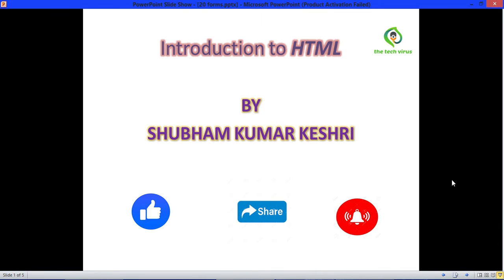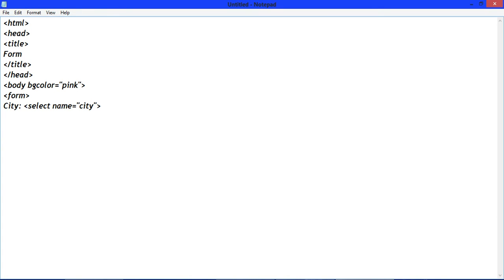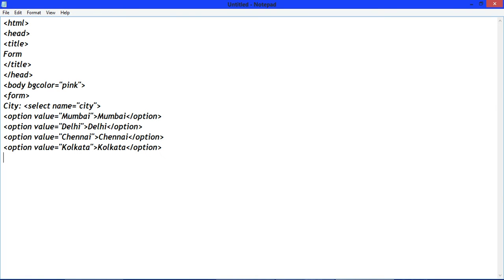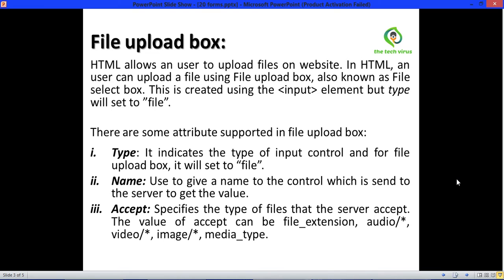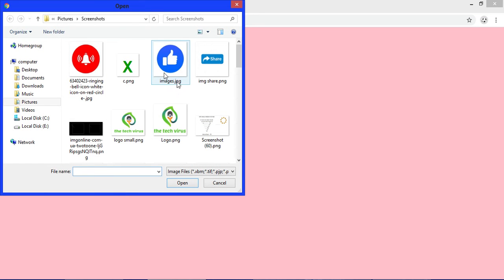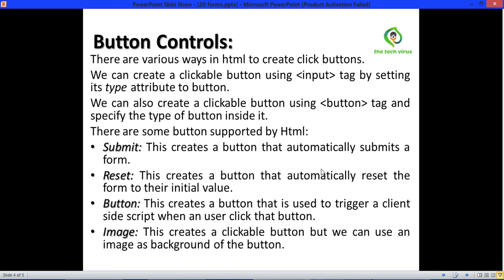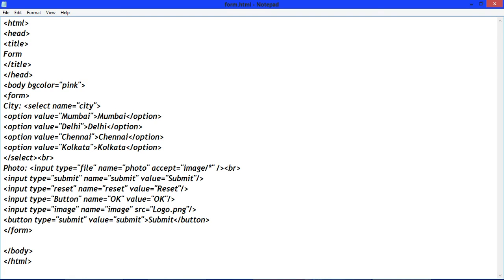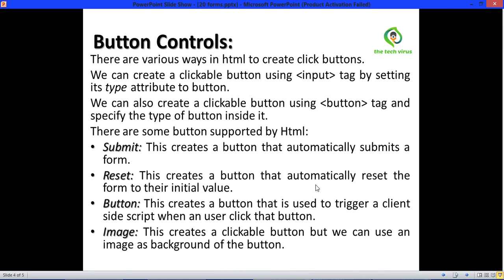20 Forms in html 03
20  Forms in html 03